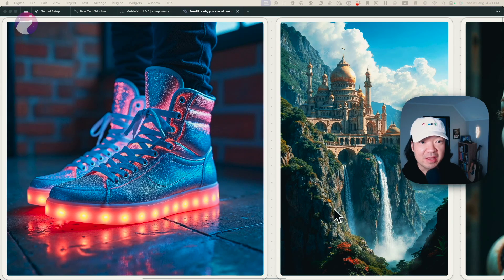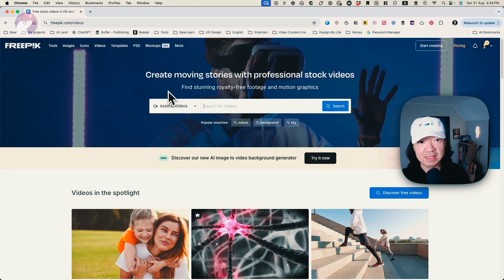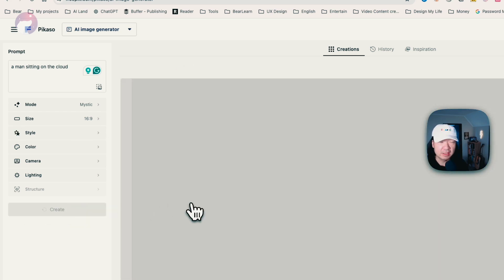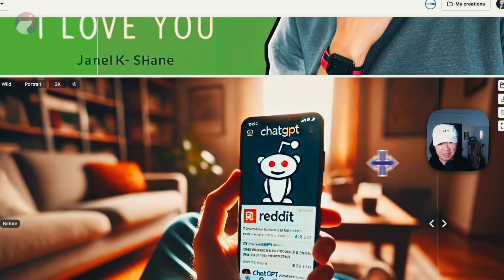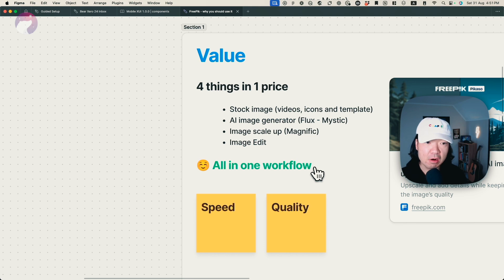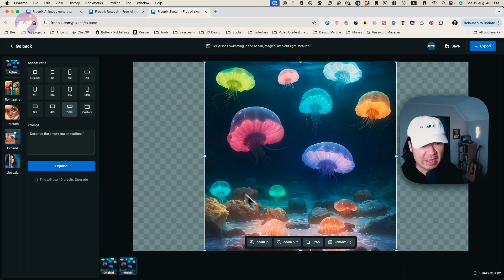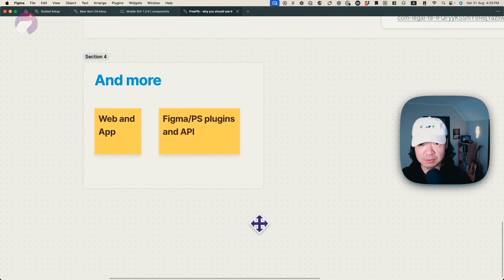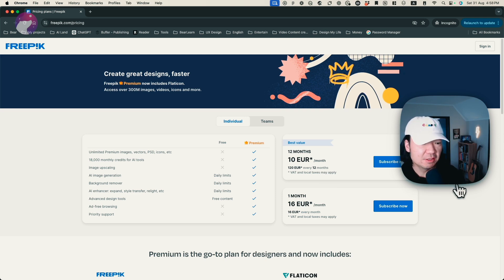I Tested This AI Tool for Content Creation (so you don’t have to)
Explore the versatile AI-powered tools of Freepik that simplify and elevate the design process for creatives at every level.

Curious about how Freepik could change your design workflow? This video dives into the features that make Freepik more than just a stock image platform. From generating AI-powered images with models like Flux and Mystic to upscaling and editing tools, Freepik offers a range of functionalities that might surprise you. Whether you're working on web design or app development or just need high-quality visuals, explore what Freepik has to offer and see if it fits your creative needs.

**Show Notes:**

- Tools mentioned: Freepik, FLUX, Mystic, Magnific upscale, Figma, Photoshop.

👋 Hi! I'm Bear, a Product Designer, 10-year+ podcaster, and author of two books. Passionate about design, tech, productivity, and learning AI